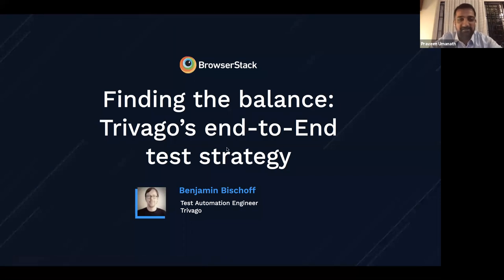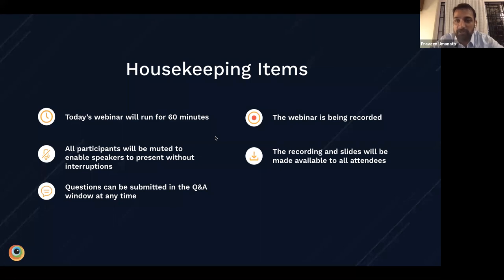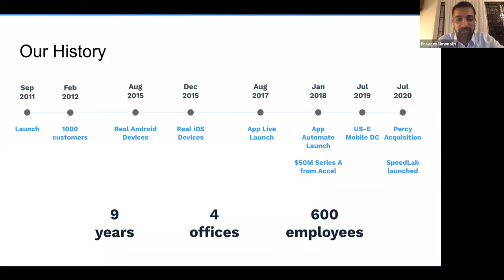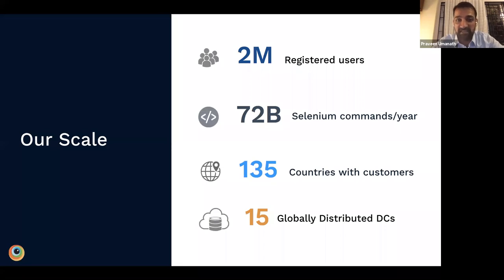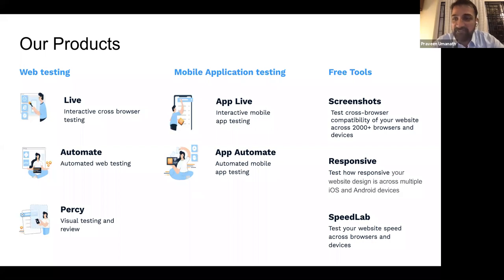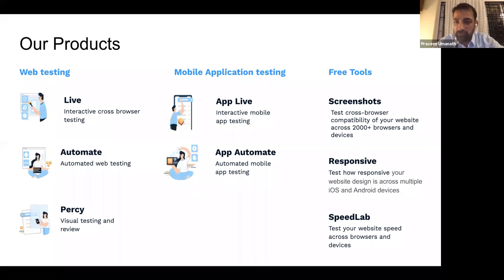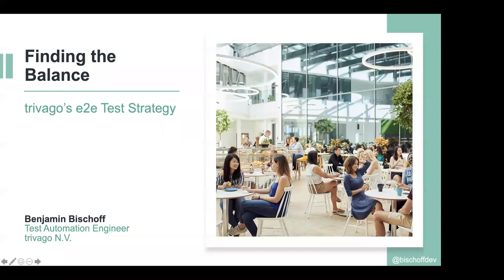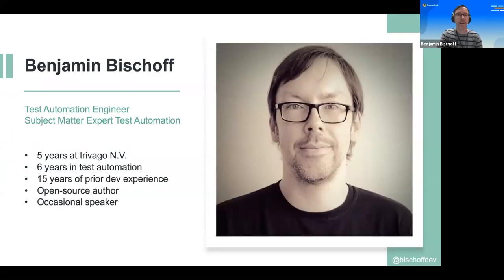[Webinar] Finding the balance – Trivago’s End-to-End test strategy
Building a test strategy is tricky. There are many moving parts, and every organization is different. Where do you start? What do you prioritize?.

In this 60-minute webinar, Benjamin will take you through the rationale behind their current End-to-End test strategy that enables them to release multiple times a day.

You will see the different kinds of End-to-End tests they run at various stages of their CI pipeline and their benefits. Benjamin will also share implementation challenges, and the many factors considered while shaping the strategy such as the technology, test environments, processes, development principles, etc.